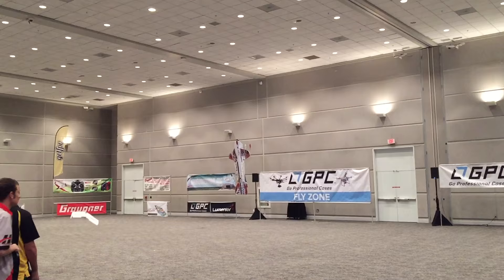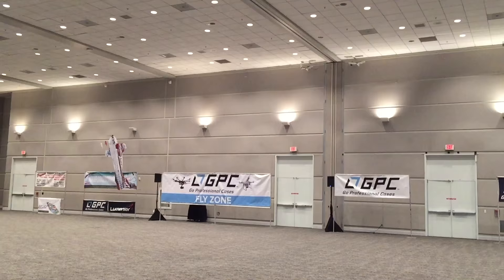AMA Expo 2016: Skyfighter and VPP Arrow V6 Demo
RCTV pilots Santiago Perez and Matt Stringer with another tandem demo from AMA Expo 2016. This time with Matt flying a Skyfighter wing and Santiago flying his Donatas Arrow V6 with VPP.

~RCTV